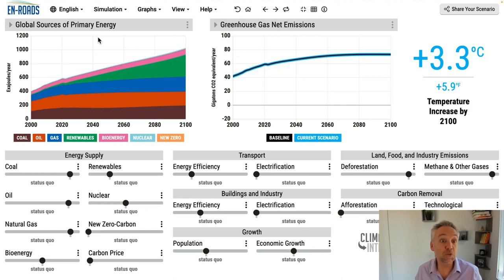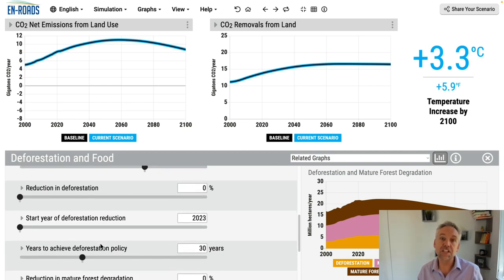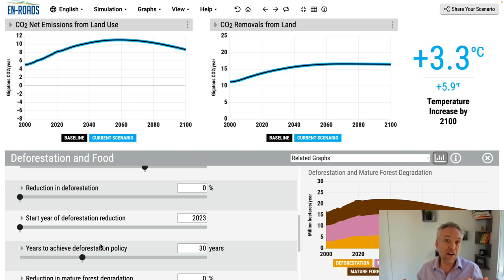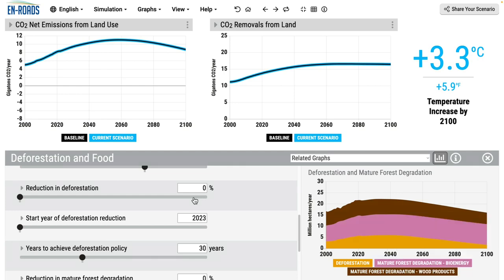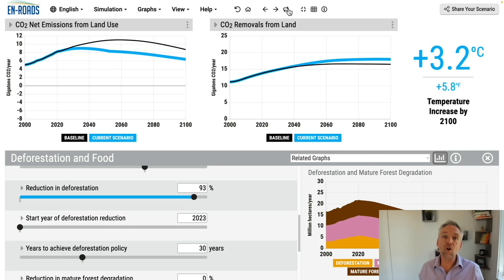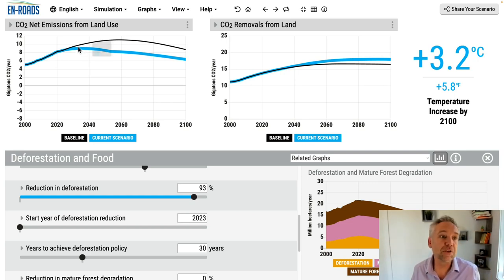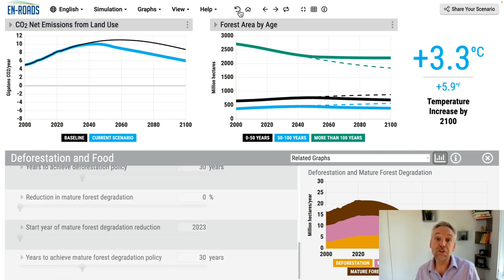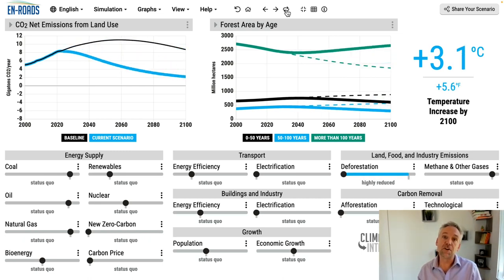June 2023 Release: Land and Forests in En-ROADS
The June 2023 update of En-ROADS and C-ROADS adds modeling for forests (young, medium, and mature age cohorts), farmland (e.g., cropland, pasture, and rangeland), and other land types (e.g., wild grasslands, deserts, urban areas, and tundra). As a result, the dynamics of greenhouse gas emissions and removals from land use, land-use change, and forests are improved in both simulators. In En-ROADS there are a variety of new sliders that have significant implications for testing policies in food, agriculture, land protection, bioenergy, and forest products and exploring the drivers of land use change.